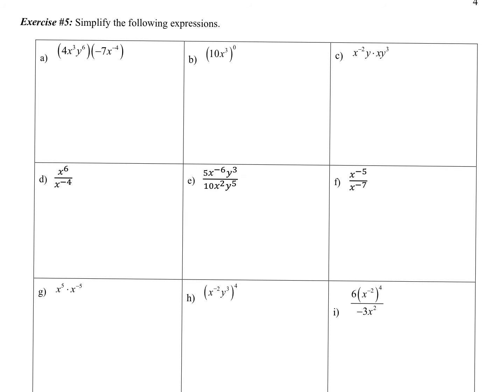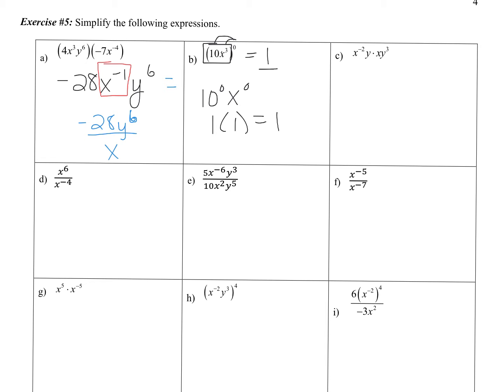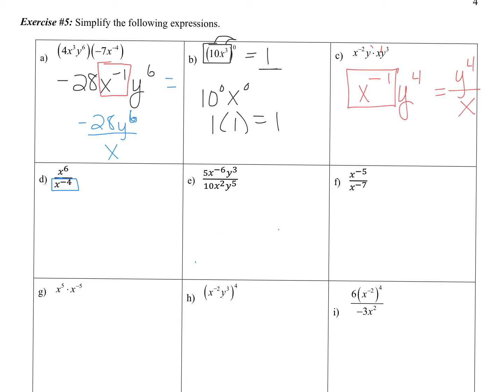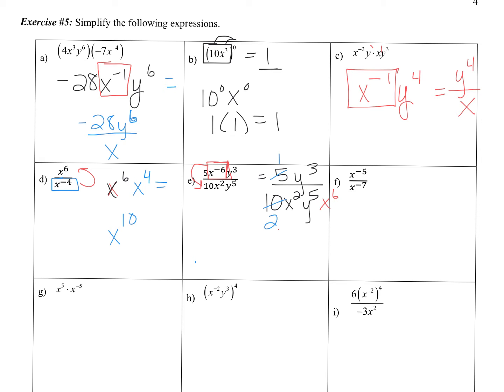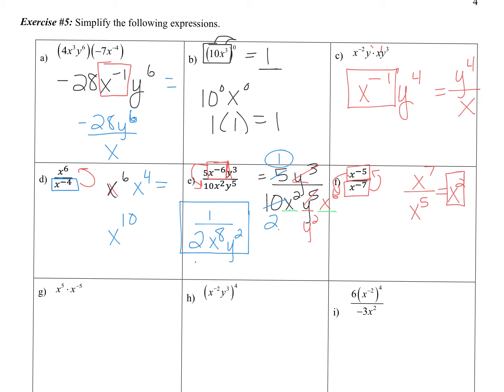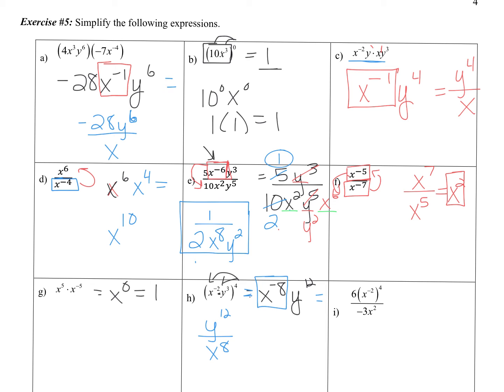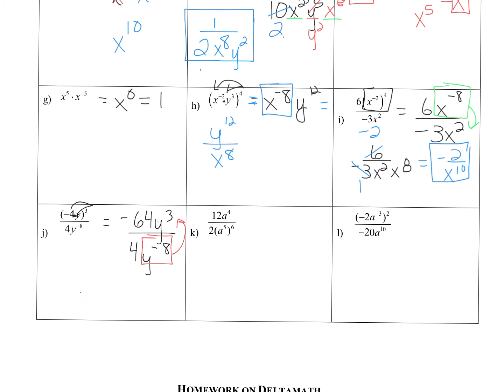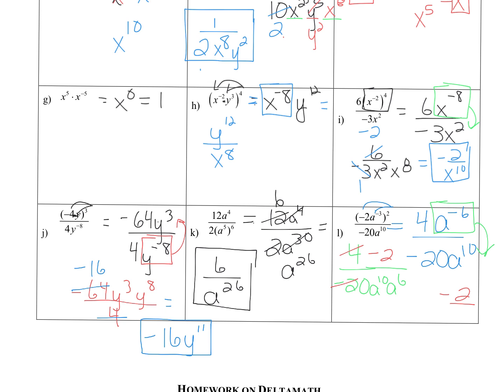A2 U6 L47 P4